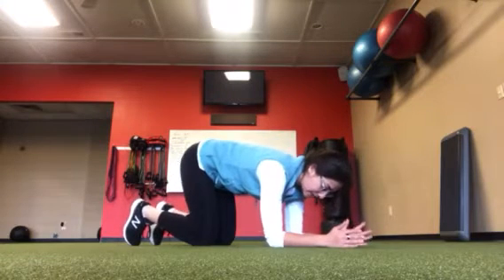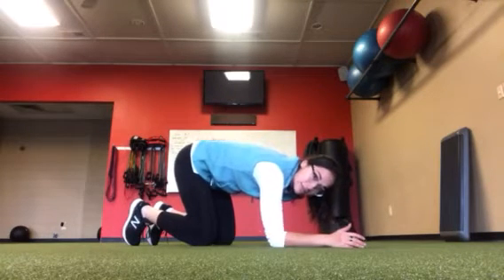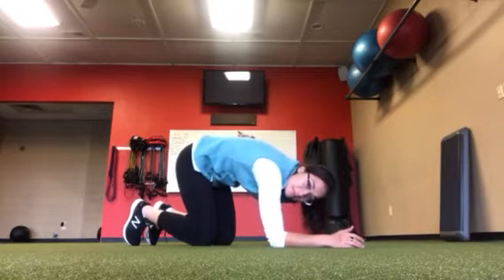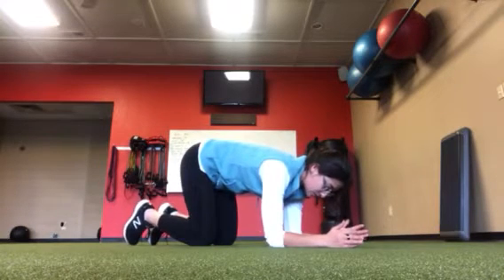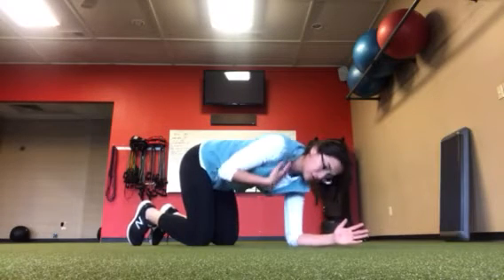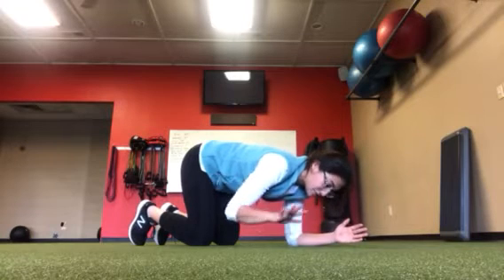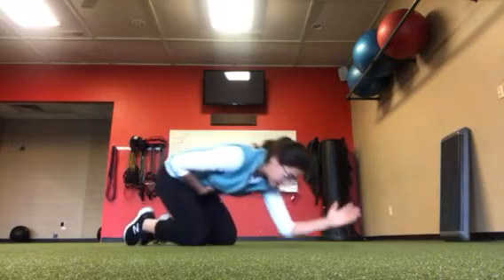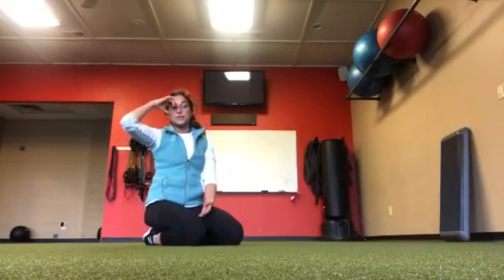Quadruped on Elbows with Alternating Reach